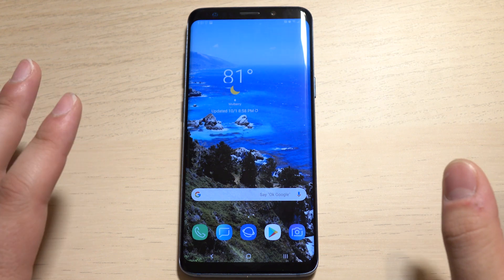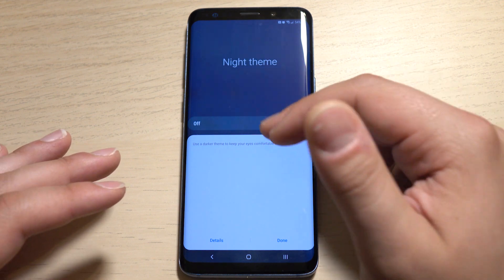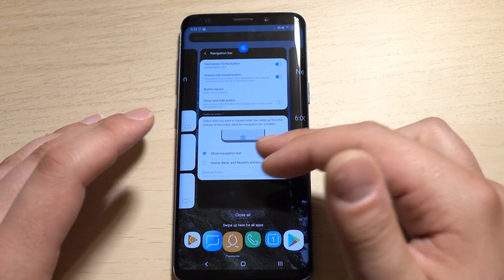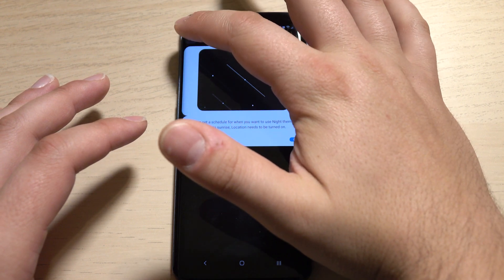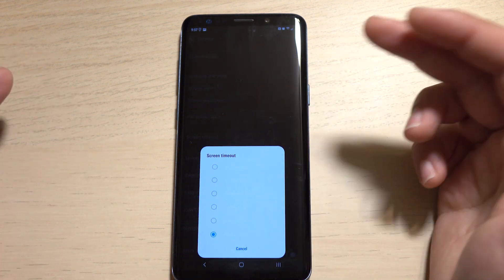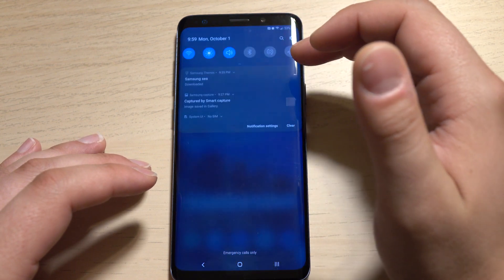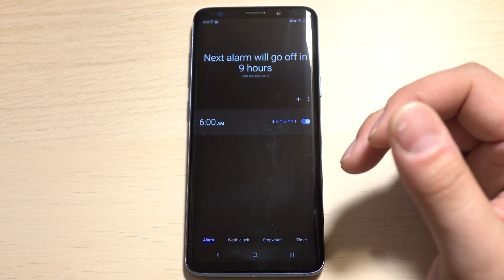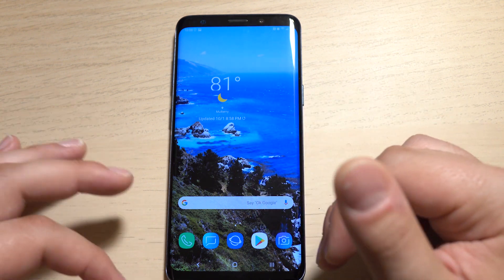Night Mode Works! Revisiting Samsung Experience 10 (Android Pie) on the Galaxy S9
We recently found an early Samsung Experience 10 (Android Pie) build for the Samsung Galaxy S9. It was a bit buggy and broken, and the Night Theme toggle wasn't working. But now it works, and we can show you what Night Theme will look like on the Galaxy S9!